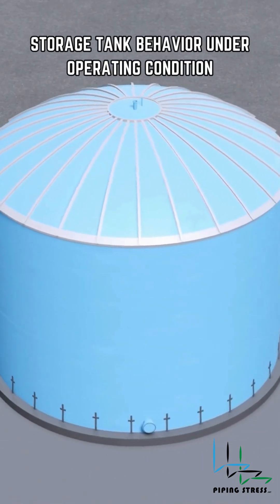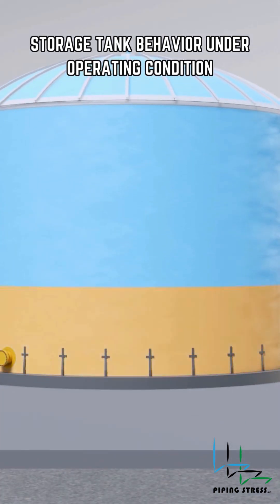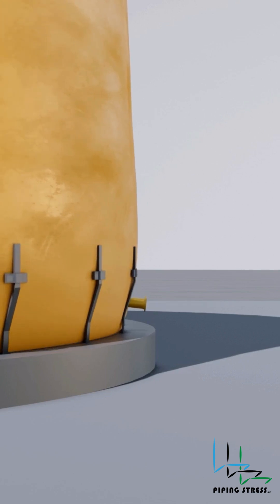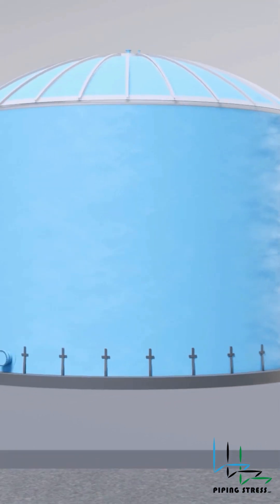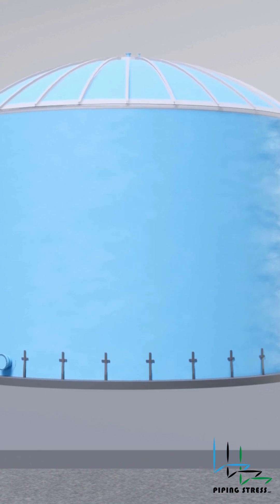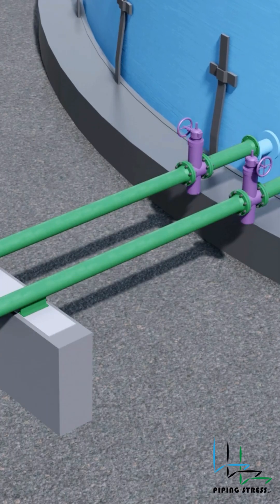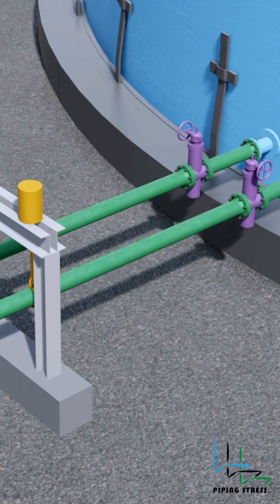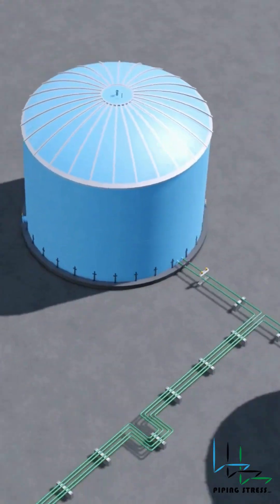Storage Tank Behavior Under Operating Conditions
This short video explains how the tank behaves under operating conditions. This includes tank settlement and nozzle turn.